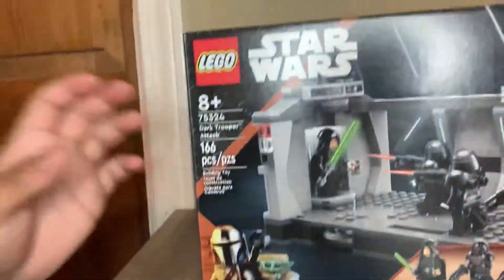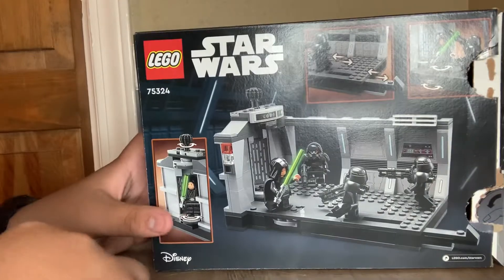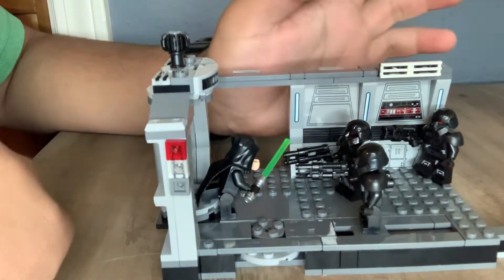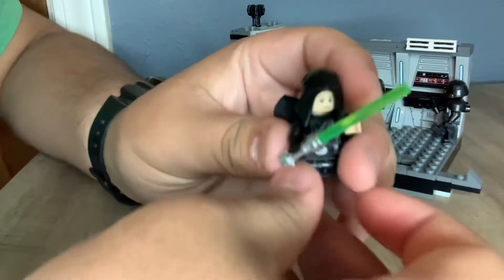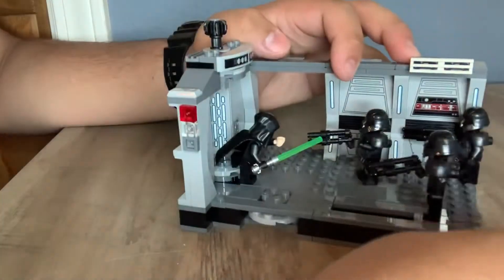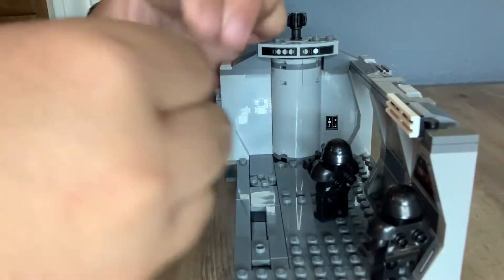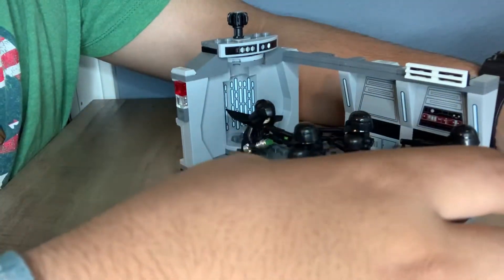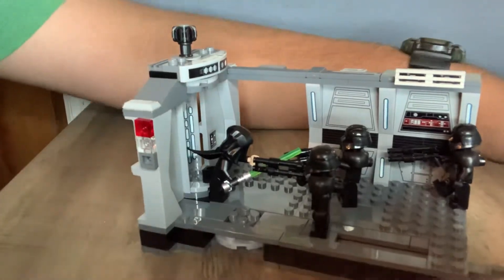LEGO Star Wars dark trooper attack set review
This is my review of the 2022 LEGO Star Wars dark trooper attack set